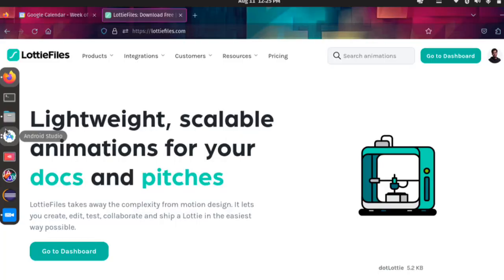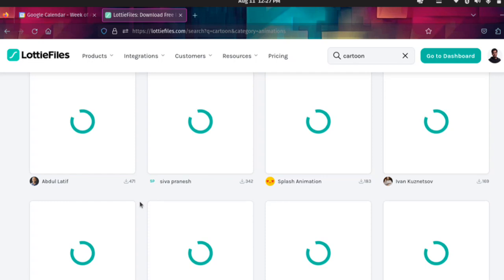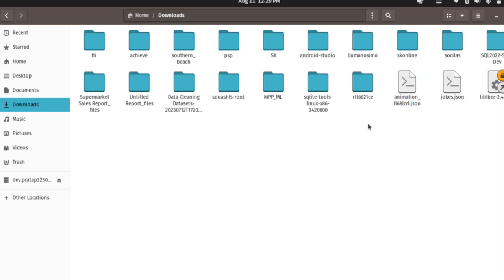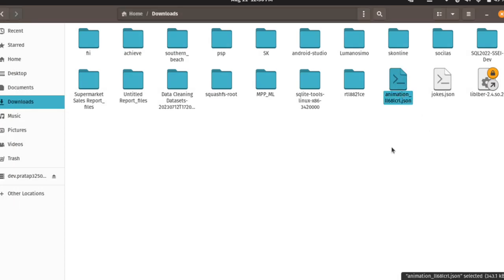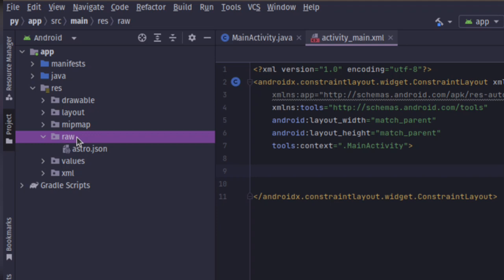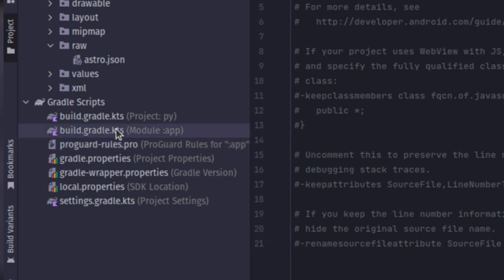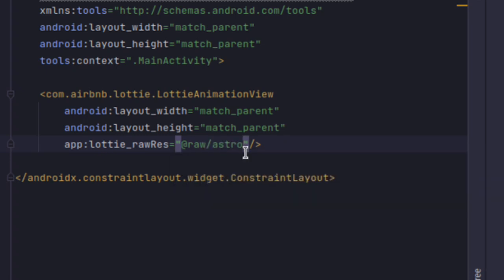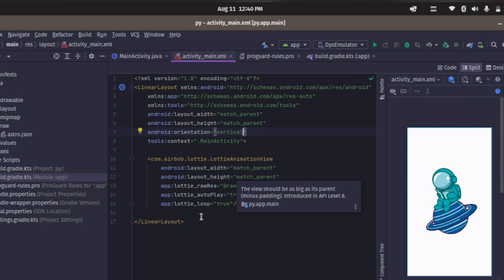Add Animations to your Android App 😻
In this video we have learnt about how we can add  animations in our native android app using lottie animations.